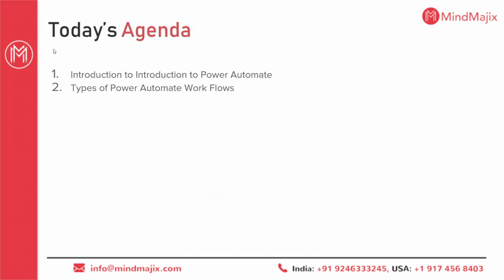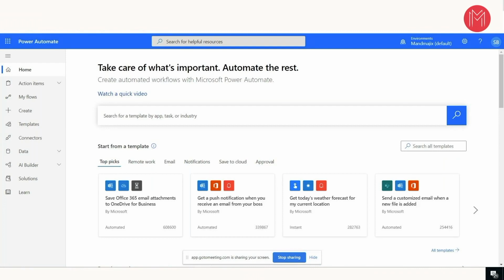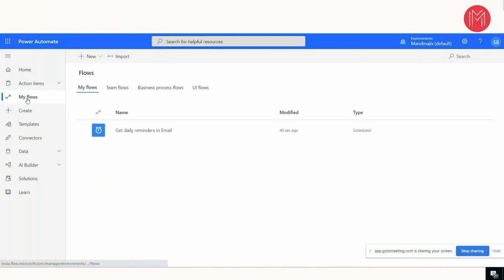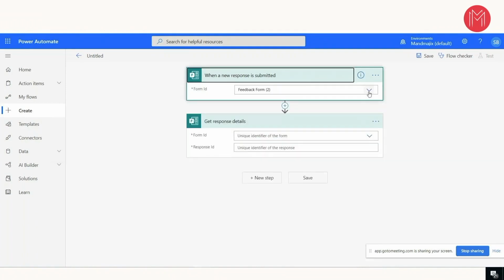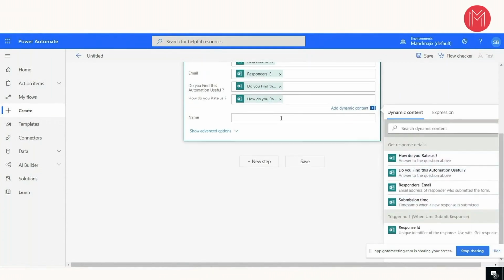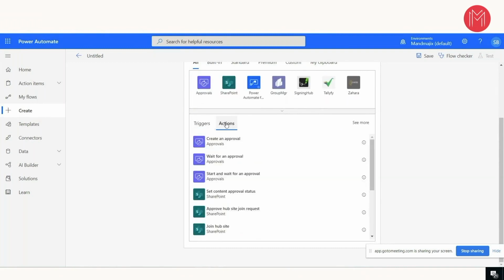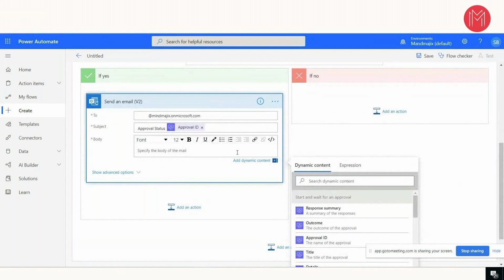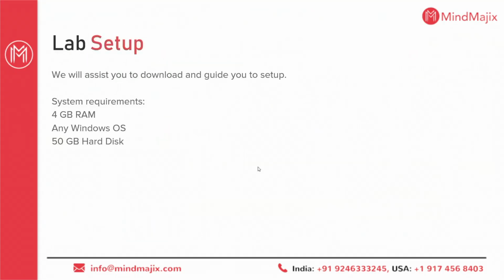Microsoft Power Automate Training | Power Automate Course | Power Automate Tutorial | MindMajix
MindMajix video sessions on Microsoft Power Automate Training will give you a thorough knowledge of how to build and manage complex flows with Power Automate through practical use-cases. Not only you’ll learn to automate desktop and web apps with UI flows, but also get to know the AI Capabilities such as Language Detection, Sentiment Analysis, and more through our comprehensive online classes.

Some Of The Topics Discussed In This Microsoft power Automate Training:

0:00:00 Introduction To MindMajix
0:01:11 Microsoft power Automate Course Curriculum
0:02:04 Today's Agenda
0:02:11 Introduction to Power Automate
0:02:50 Microsoft power Automate Course Technology in the Market
0:03:30 Get Started with Power Automate
0:05:42 Types of flows
0:08:21 Practical -  Create your first flow using Templates
0:15:50 Microsoft power Automate Certificates Available
0:16:39 Projects we will demonstrate
0:48:33 Lab Setup
0:49:02 Course Demo Questionnaire

Skills Covered:

✅ Use of Power Automate mobile app
✅ Troubleshoot flows
✅ Integrate Power Apps, Power Automate, and SharePoint
✅ Power Automate flow

KeyFeatures :

👉 24/7 Support
👉 Real-life Projects
👉 Get Certified

Mindmajix’s Business Process Management Related Courses